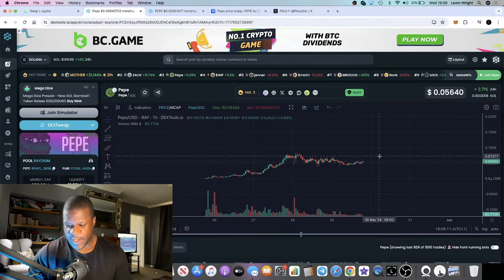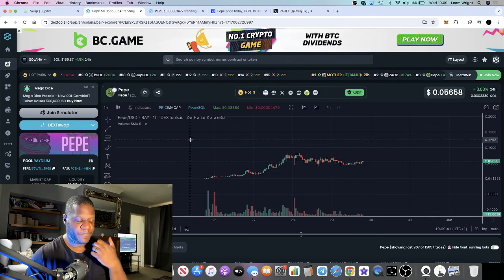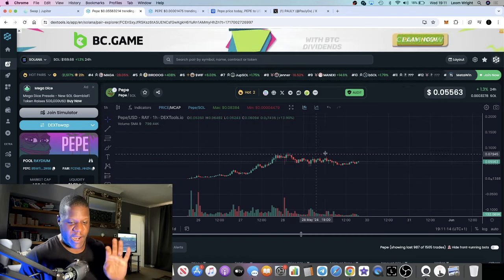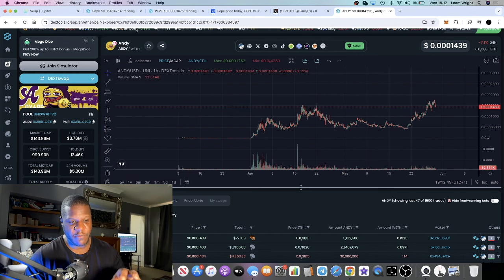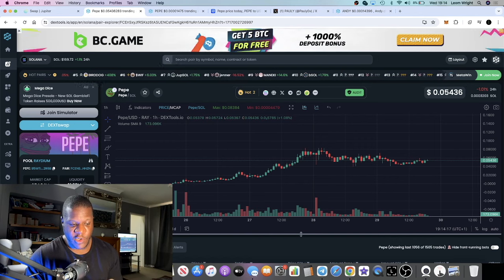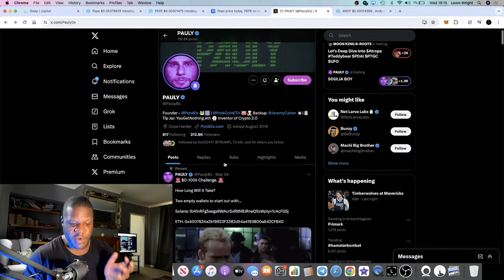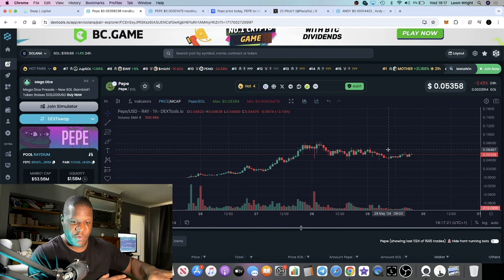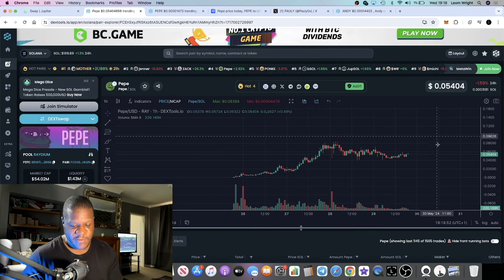MEGA WHALES ARE BUYING *PEPE* ON SOLANA RIGHT NOW!